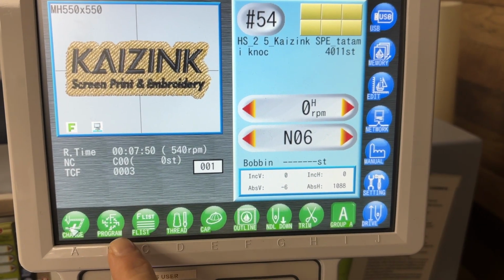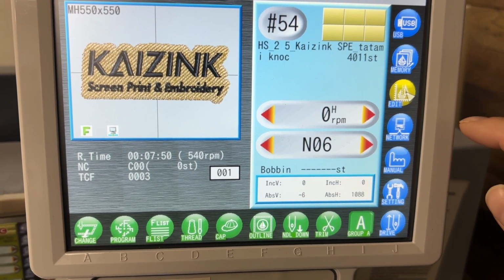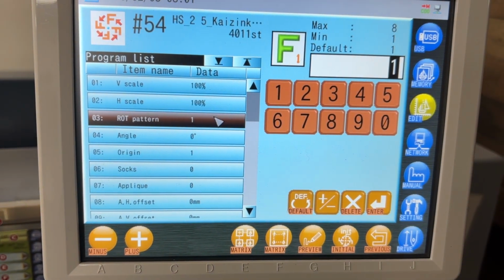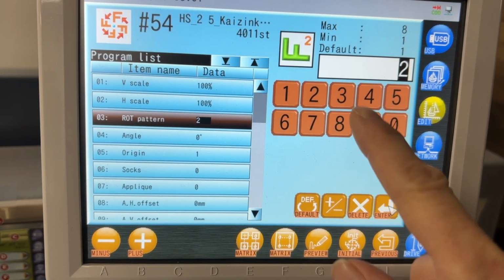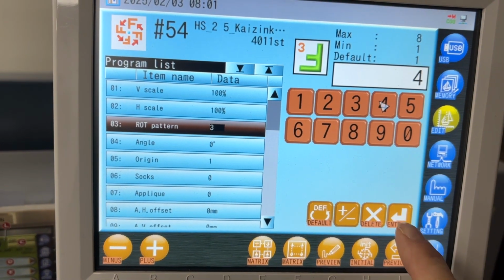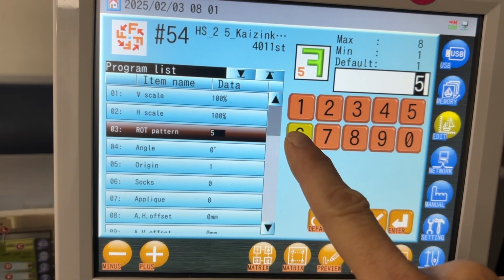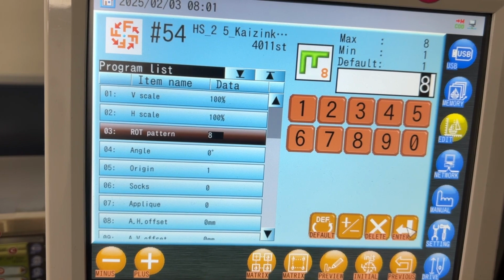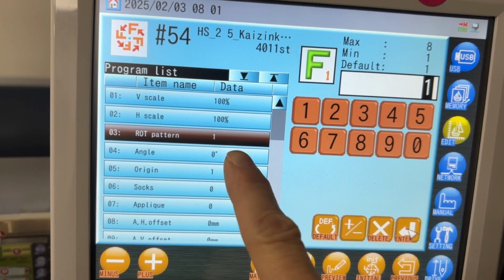Embroidery | Barudan | Rotating Embroidery Designs